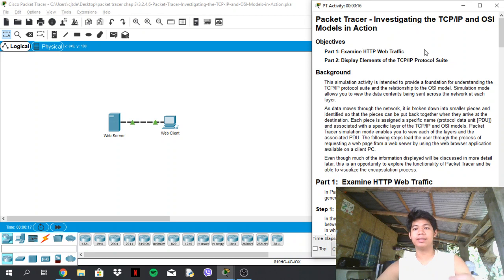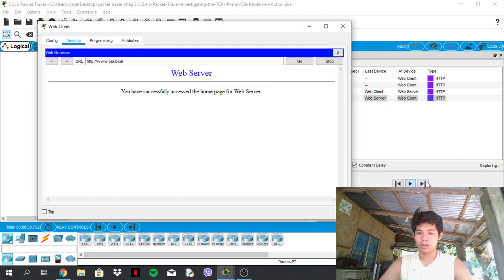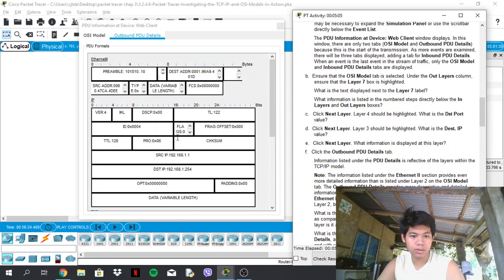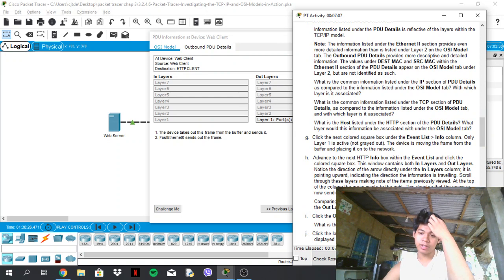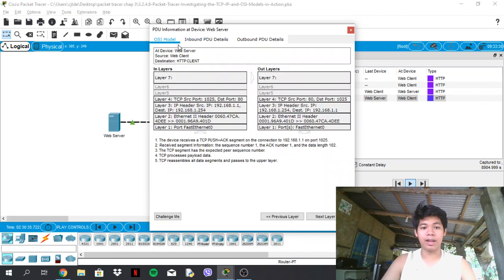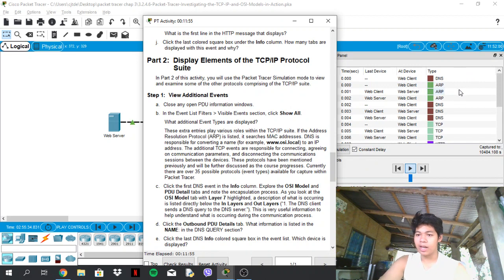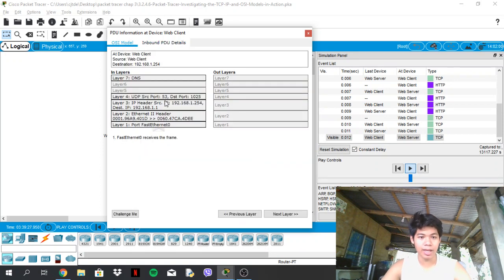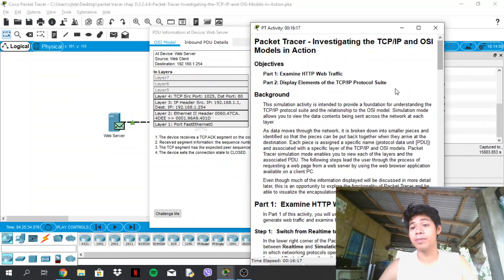Chapter 3 Packet Tracer